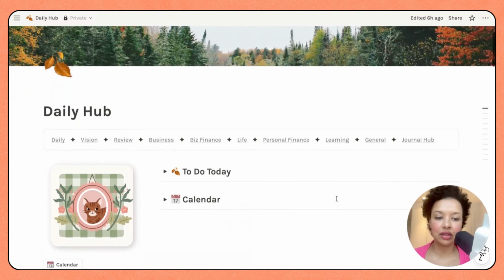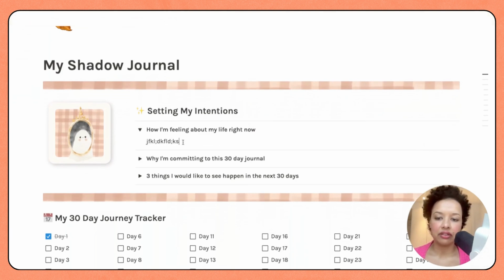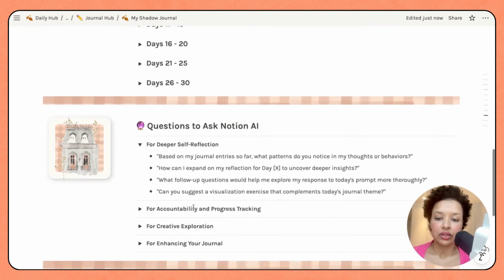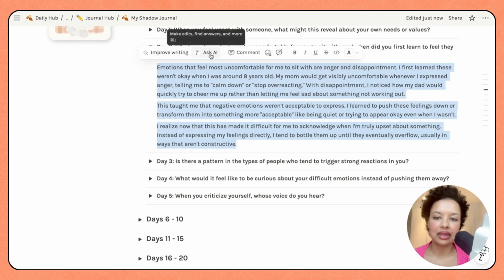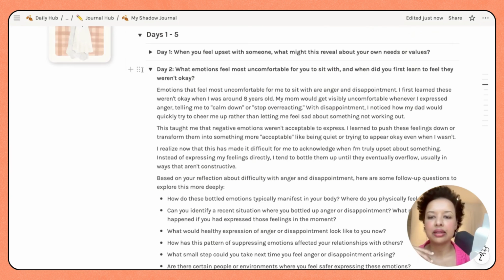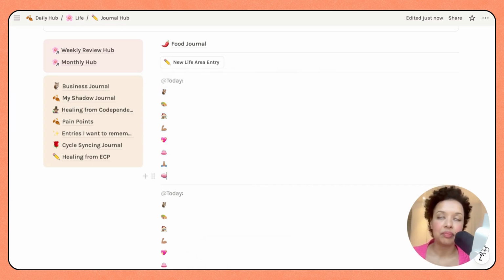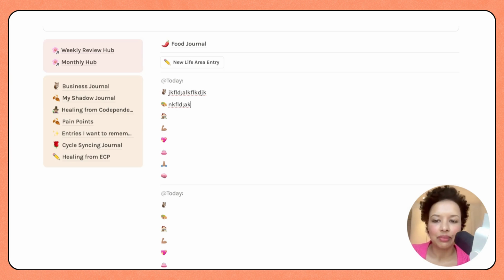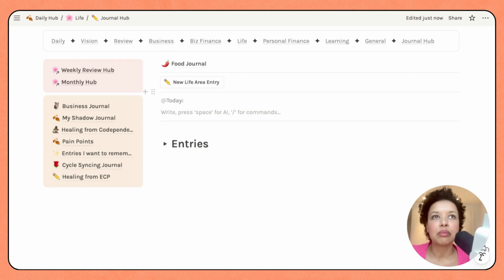How I Journal in Notion | Free Template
I wanted to share how I personally use my journal template in Notion, and some tips to help you really make the most of your journaling practice.

First off, organization is key—so I make sure to place my journals somewhere easy to find. For me, I have a little link that goes right to my journal hub in Notion. Inside that hub, I keep specific journals for different things, along with a general journal that I update every single day. The more specific ones, I use as needed or for special time frames.

When you download the template from me, I suggest placing it right where you already journal, or set up a hub page with links to all your journals. That way, everything stays organized, and you’re not hunting through endless Notion pages. Think of it as having an index for your journals—one page, all clearly named and easy to access.

Once I go into a specific journal (like my shadow journal), I use the prompts and fill out the entries. You can use Notion AI within your journal entries too, which honestly has helped take my journaling to a whole new level. For example, after I put in a journal entry, I’ll often highlight it and ask Notion AI for follow-up questions like, “What follow-up questions would help me explore my response to today’s prompt more thoroughly?” The AI will suggest deeper questions, making it almost like having a conversation with yourself in your own journal! If you’re concerned about privacy, you can always change up names or details.

Every day, in my daily journal, I love using a set of emojis that represent different areas of my life—business, creativity, home, health, and more. I jot down one thing I did or experienced in each area, no matter how big or small. Over time, this creates a super rich archive. I can then ask Notion AI things like, “What are the top three highlights from the last seven days?” or look at patterns over months. This deeper reflection helps me course-correct, make adjustments sooner, and understand myself better.

Some people worry that using AI might replace their own critical thinking, but I truly feel like it multiplies my ability to think reflectively—because now I can draw insights from hundreds of entries automatically, something I could never do by hand.

Physical journaling will always have a special place in my life, but using Notion and AI brings a totally different, incredibly helpful dimension to the process. Journaling ties everything together for me—tasks, projects, habits, routines—because it helps me make sense of what’s happening and why.

If you’re curious about learning more, I’ve opened a program called Sacred Systems. It’s the Notion solution for sovereign women—it’s about creating a system that honors who you are in every area of your life, so you can meet your needs daily, without struggle or second-guessing. After two years of refining my own systems and deepening my relationship with myself, I’m so excited to finally share this with you.

Pre-sale enrollment is open now, and the live round starts soon. If you want to check it out, the link will be below. Hope to see you there!